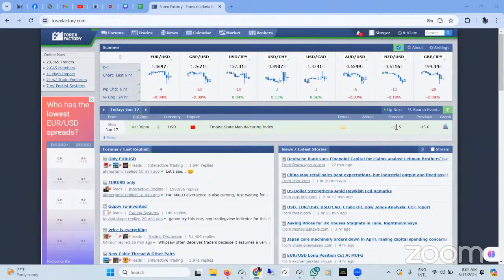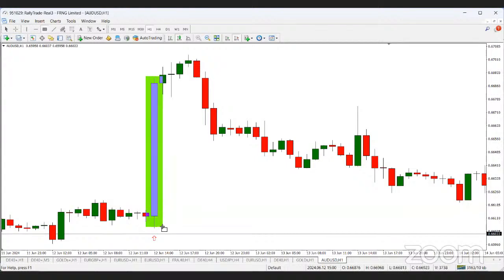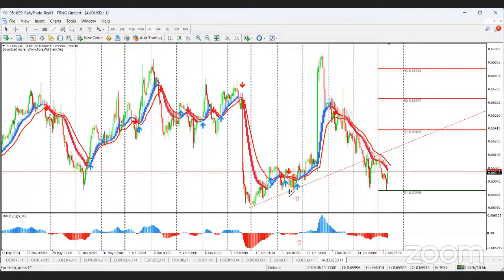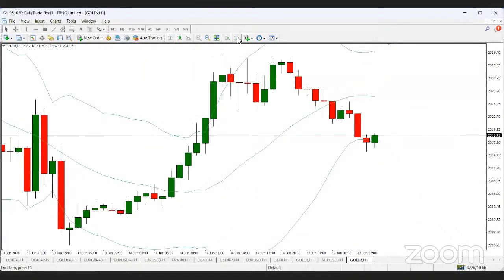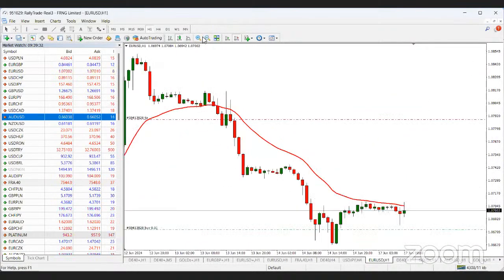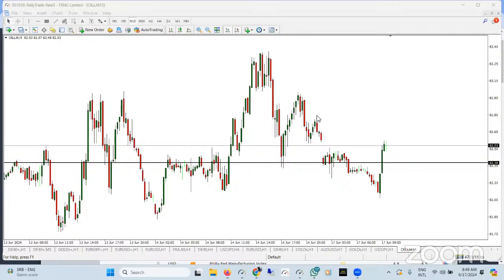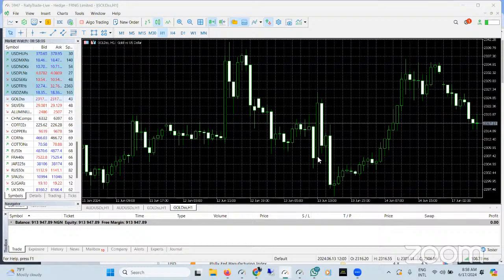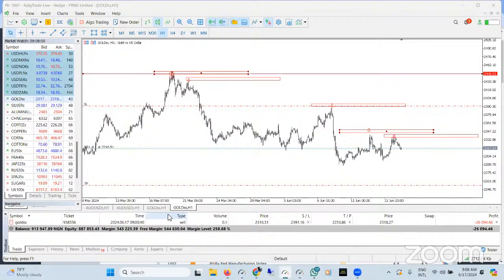Rally Trade - Morning Market Review